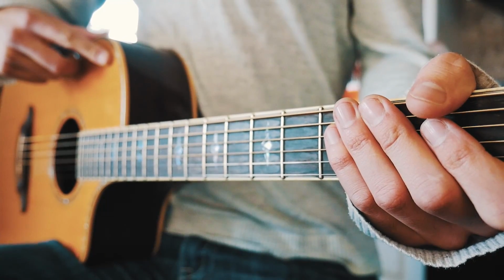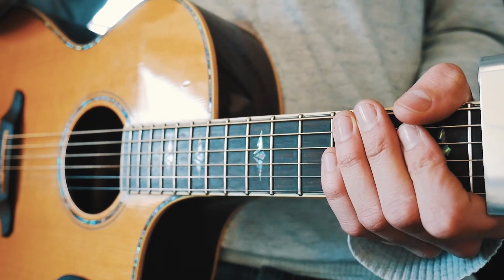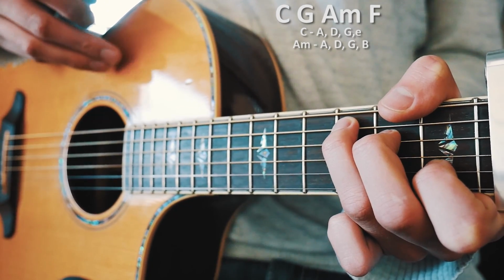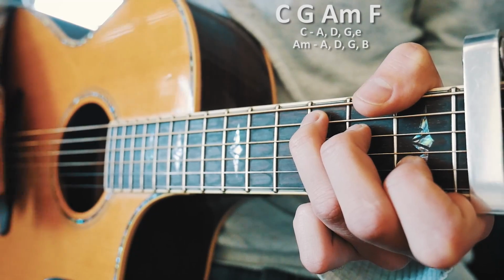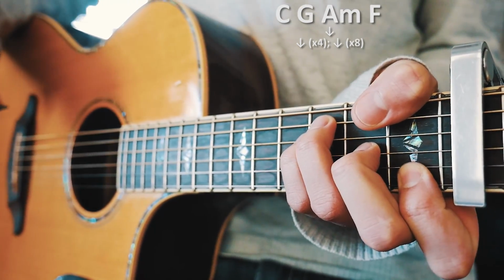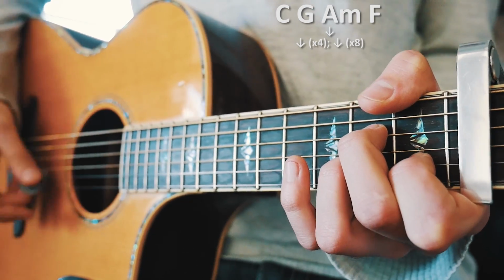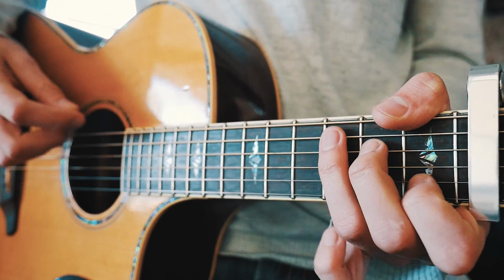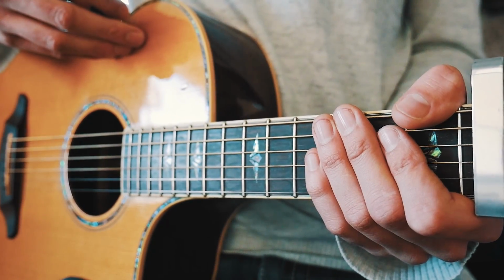Magic Shop BTS Guitar Tutorial // Magic Shop Guitar // Guitar Lesson #599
Magic Shop BTS Guitar Tutorial // Magic Shop Guitar Lesson for Beginners!

Guitar tutorial for Magic Shop BTS! I have gotten SO MANY requests for Magic Shop, and it is a GREAT song for beginner guitarists who love BTS to learn :) All you will need to play Magic Shop on guitar is 4 basic guitar chords (G, F, C, and Am; I will have chord charts in the comments), a capo on 6th fret, a beginner picking pattern, and two beginner strum patterns! Let me know if you have any questions in the comments below :)

-   Guitar Gear   -
My Main Guitar
My Second Guitar (Cheaper; Perfect for Beginners!)

-   Camera Gear   -
Camera I Use